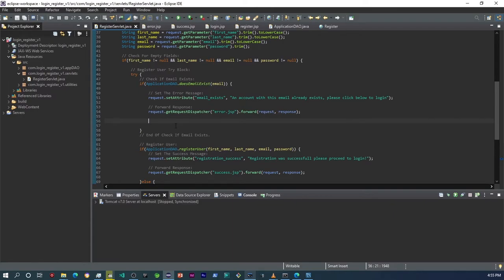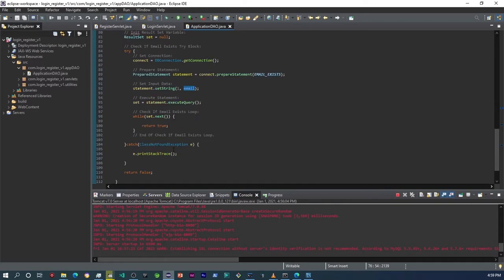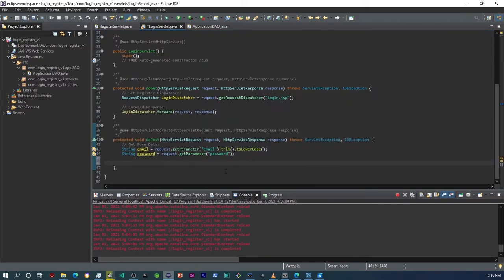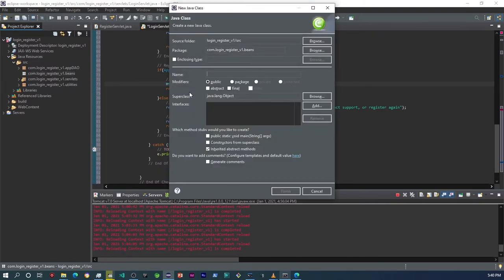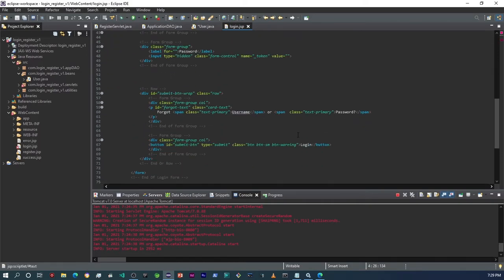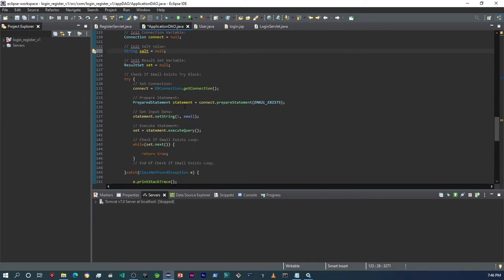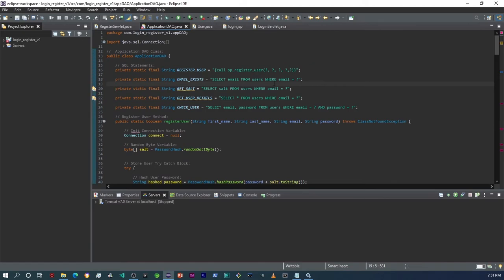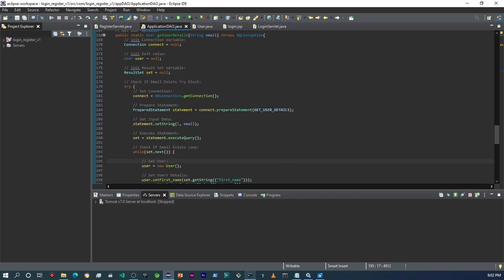17 Login and Register with Java Server PagesJSP & Servelets LoginServlet Login Authentication Pa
In this video, we will be setup the login authentication process, with servlets and methods we have created in the application DAO layer.

Thanks again for watching and enjoy the the video